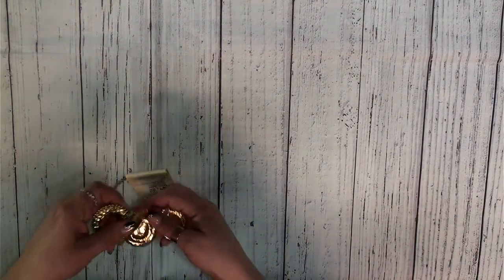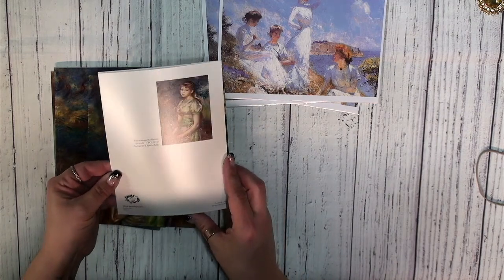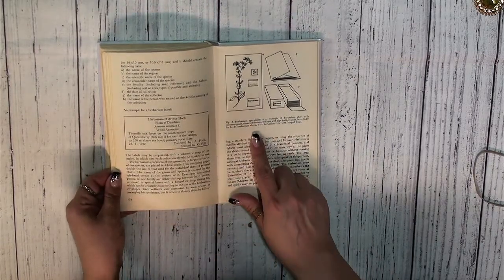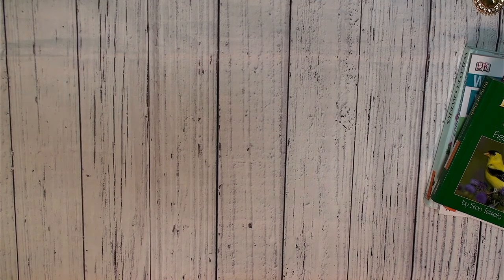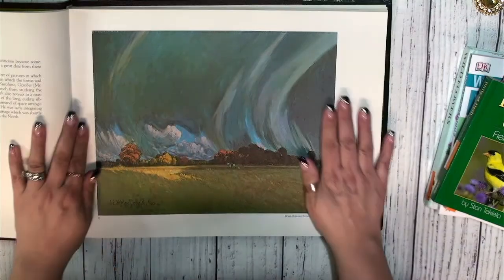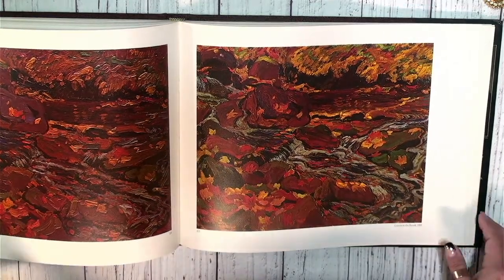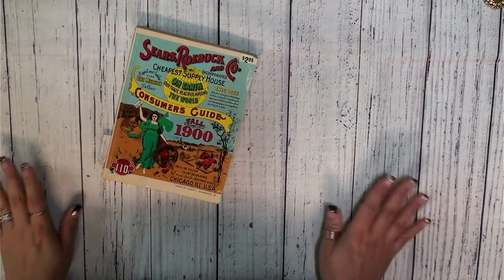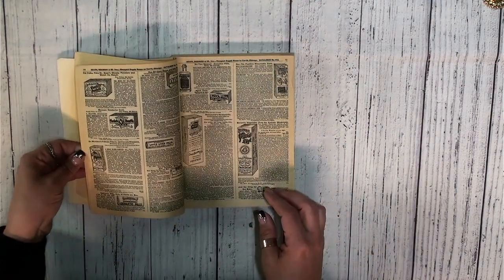Thrift Store Haul! I Squealed in Public!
You GUYS!  I found some really cool items at the thrift store with the help of my good friend Rosanna!!  Let me know what your favourite item is!

~Chala, xoxoxo